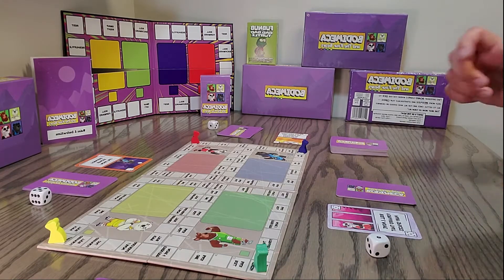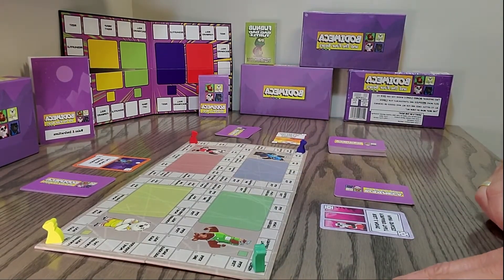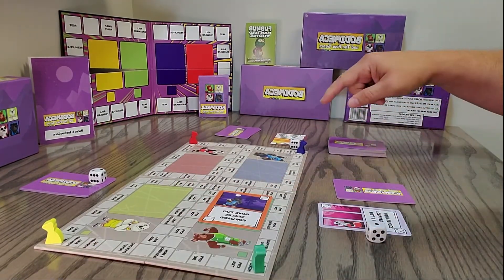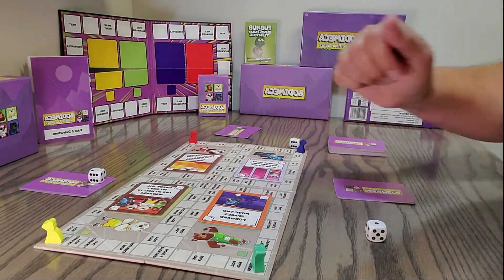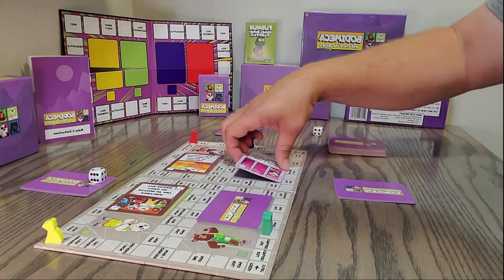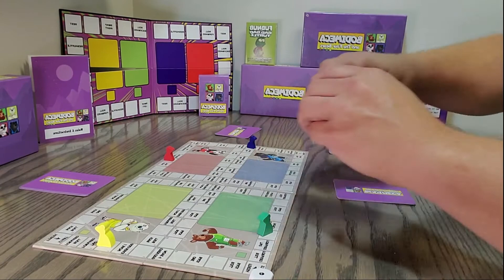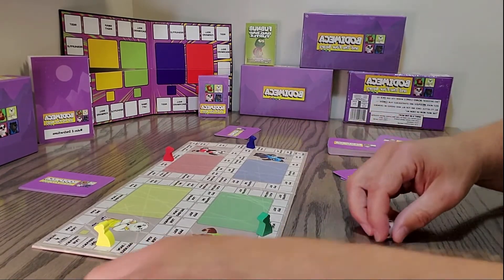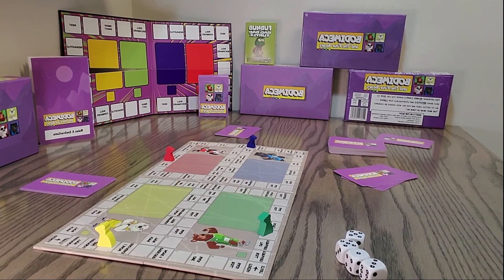How to play the Four Bears (the B side of Bodimeca)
A quick run through example of how to play the Four Bears side of the Bodimeca and the Four Bears game board.